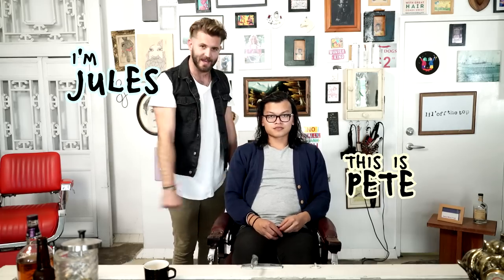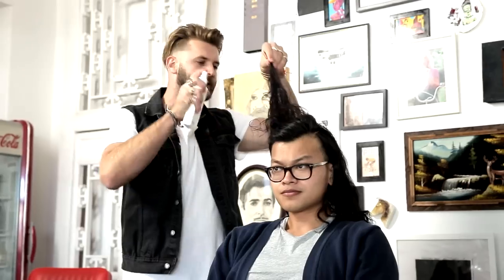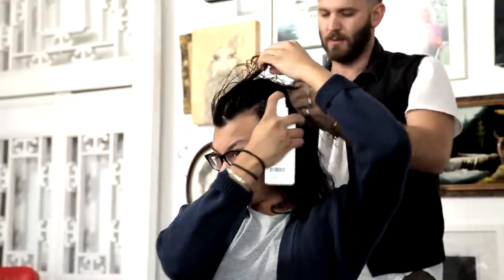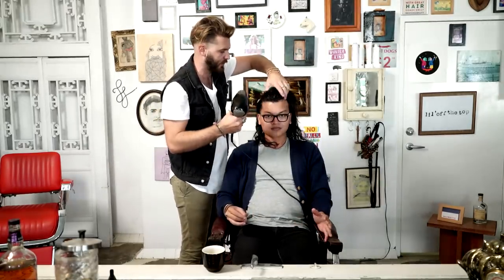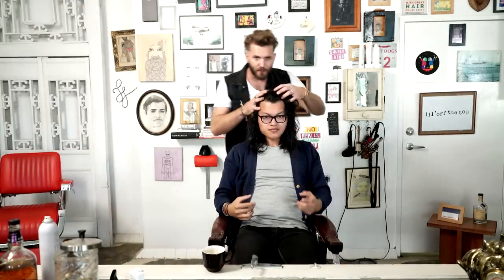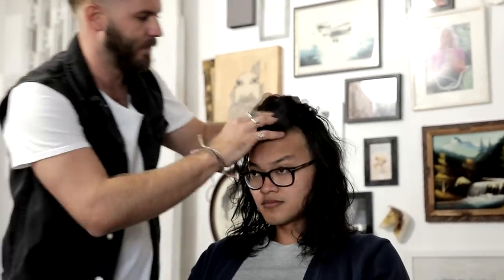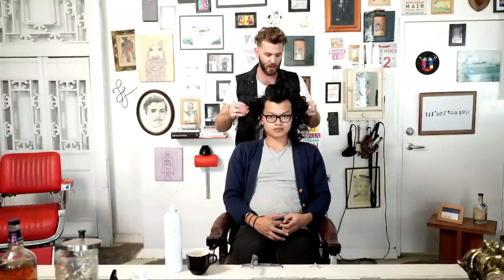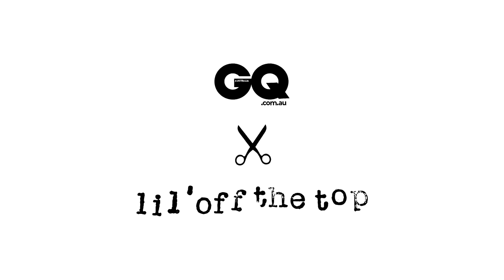How To Do Men's Long Hair Pomp High Top Look :: Jules Tognini | Lil Off the Top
Gents - You've been screaming at me over the tube for more long hair styles so here it is!! Put down your air guitar and listen up. You'll need a bit of holding spray, a hair dryer, and two of God's combs. (your hands).  Watch and learn. Get scrunching. So get to it!

GQ has teamed up with Projucer & three-time Australian Men's hairdresser of the year, me - Jules Tognini - I'm Creative Director of Lil' Off The Top - and I'm on a mission to create an everyman's series of How-To videos on men's grooming.

This channel is called 'Lil Off the Top'. It's about the doings of me, jules tognini. I'm 3x Australian hairdresser of the year + Educator of the Year. On this channel you'll see some sweet vids of my own curated 'how to' styles, as well as some personal styling, product profiles and my adventures travelling all over the world making hair culture cool.

Come hang out. I'm posting How To series' every few months.

** Big thanks to Mitch Kennedy for directing my vids. Also the team @ The Post Lounge Brisbane for editing this entire series of How-To's. I look better because of them.**